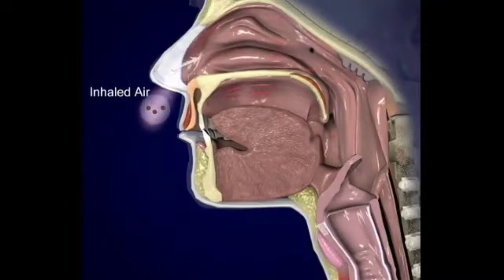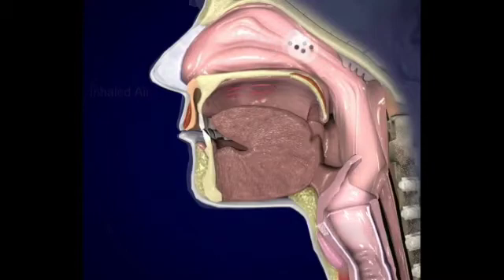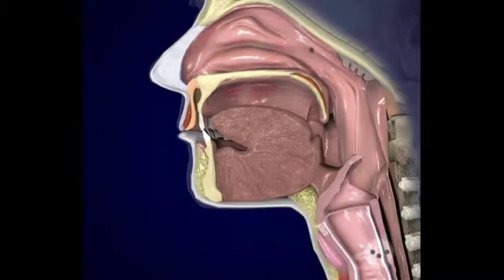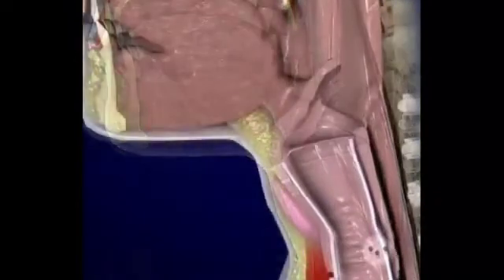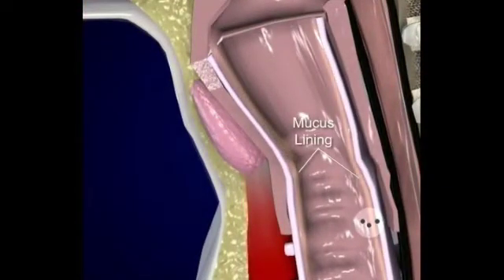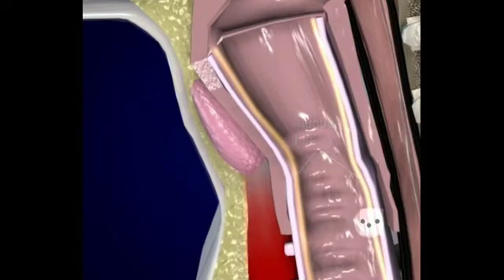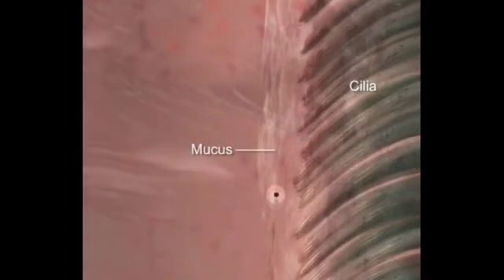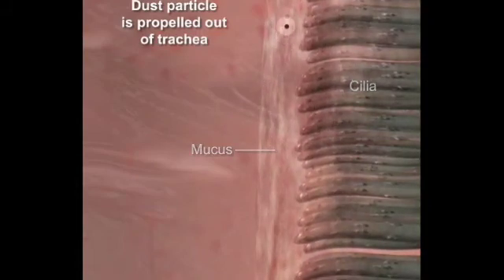Respiratory system-3 respiratory mucosa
animated video for easy learning anatomy and physiology